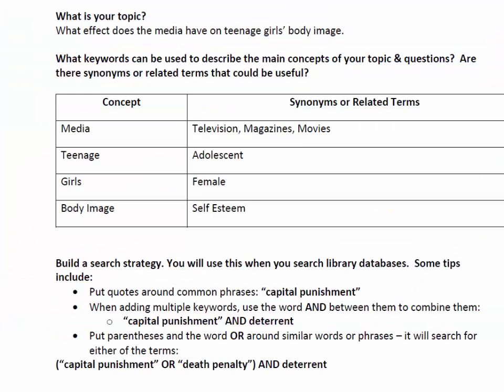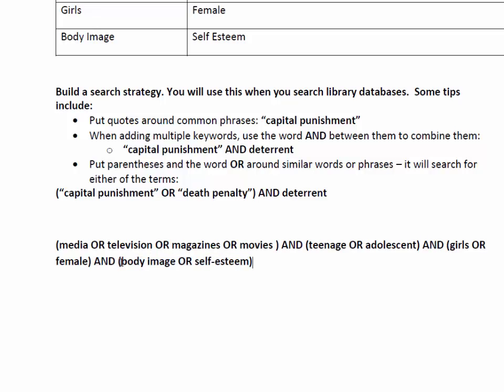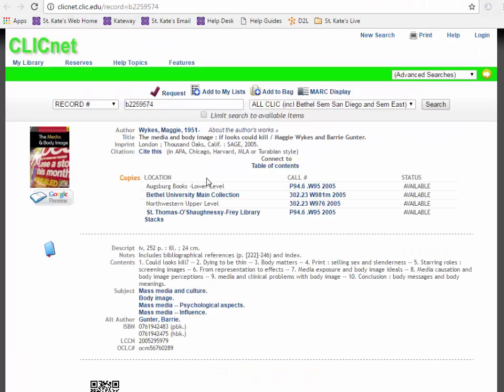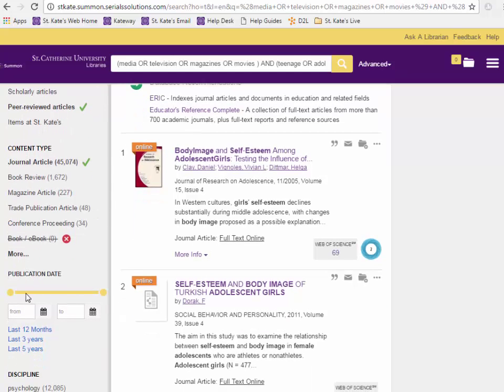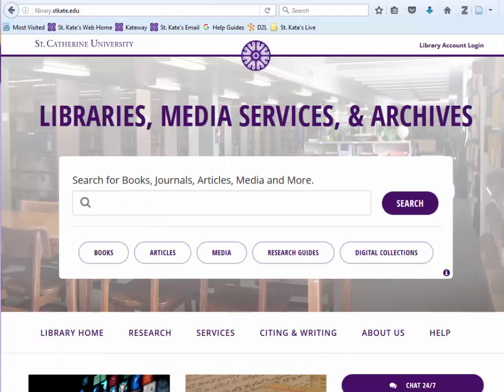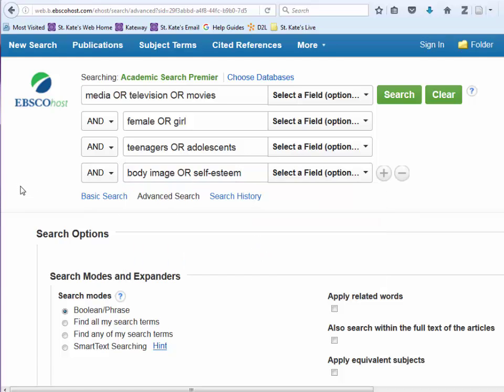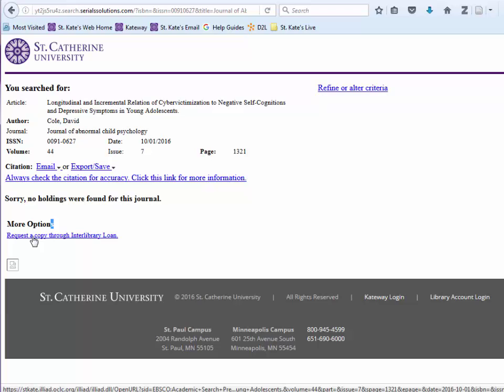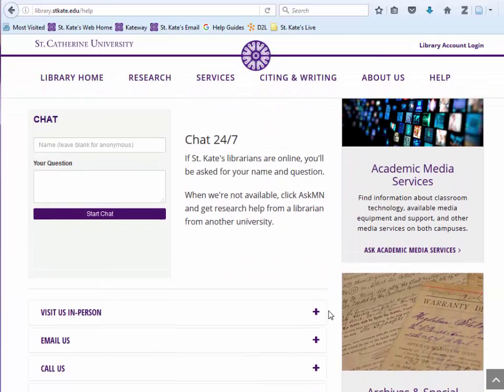TRW Library Introduction: Library Search and Academic Search Premier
This video provides an overview of using the Library Search box (sometimes referred to as Summon) and Academic Search Premier.